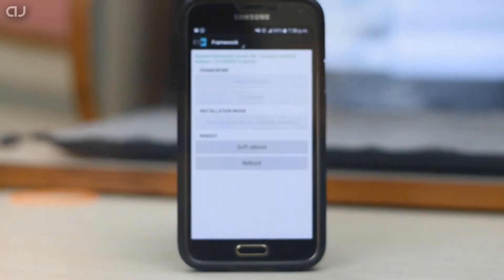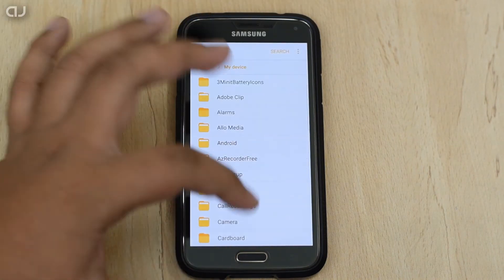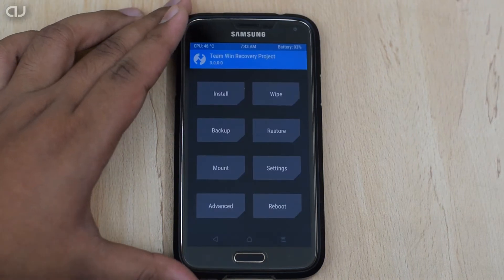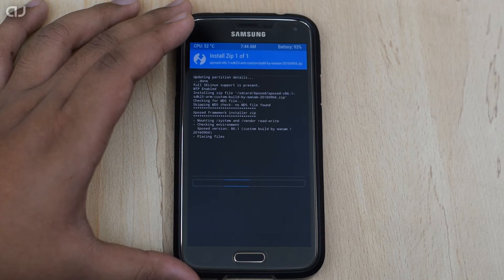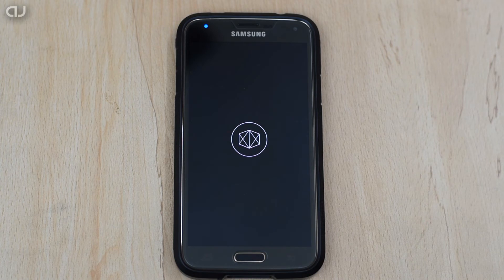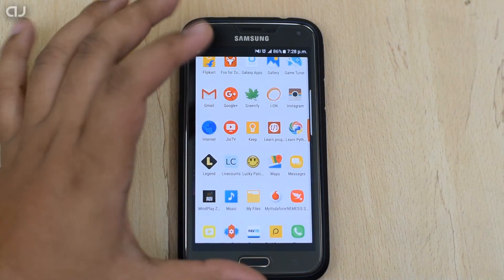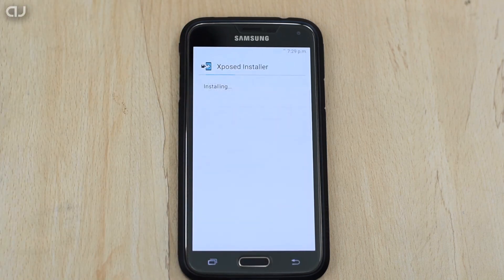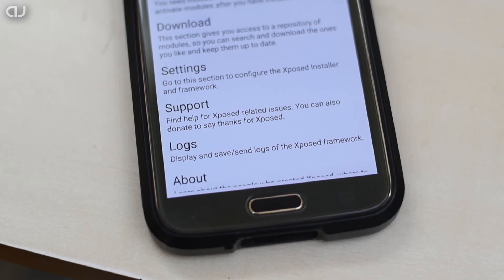Install Xposed On Galaxy S5 Running Marshmallow 6.0.1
For some reason i had to delete my channel but i have recreated it and will repost the videos on the channel so if you previously were subscribed to my channel then please subscribe thanks for your support and sorry for the inconvience
This video will guide you on how to install the xposed installer on the Galaxy s5(exynos) running on marshmallow(custom rom) and make sure you do not try this method on any other smartphone and also read the requirements carefully.
1.You must have a Rooted Samsung Smartphone.
2.A Custom Recovery like TWRP/CWM.
3.Stock (Odexed and Deodexed) 5.1/6.0 Roms
4.Backup all your data & Apps before flashing the Xposed framework file to avoid data in case anything goes wrong or your device doesn’t boot up.